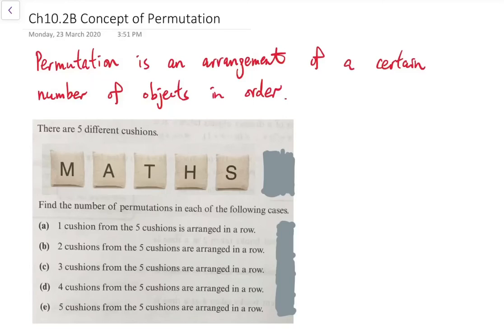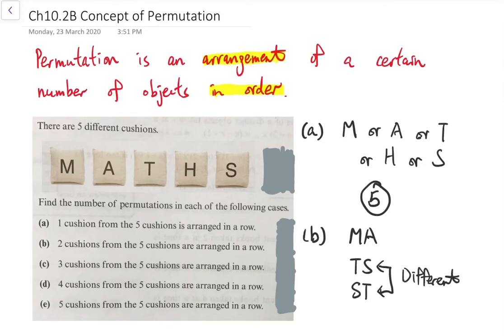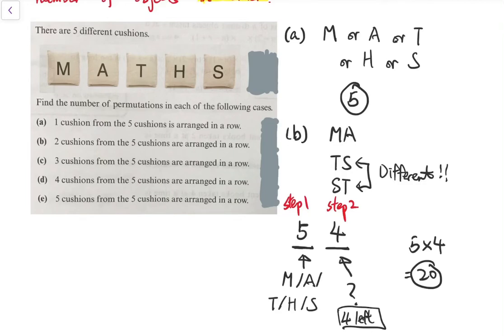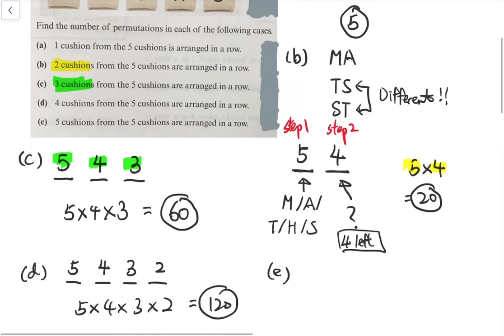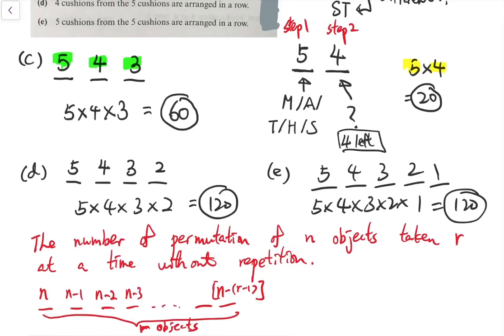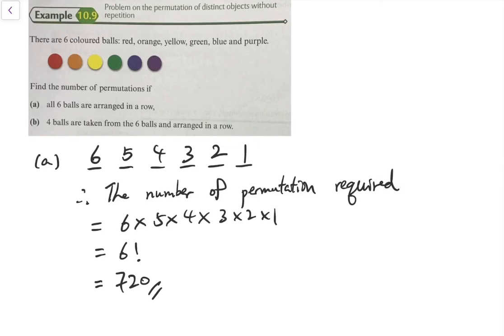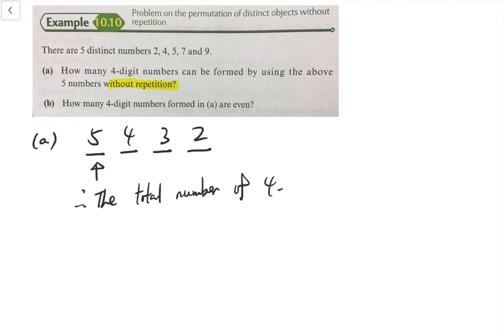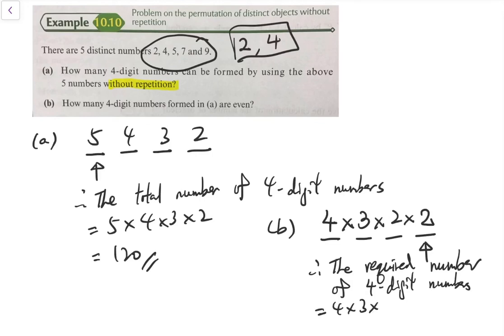(56) Ch10.2B Concept of Permutation